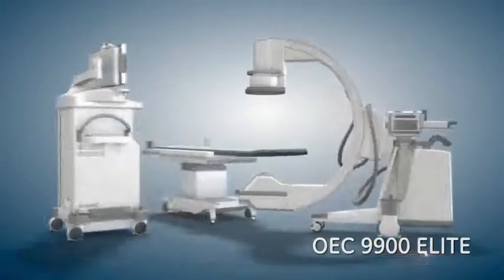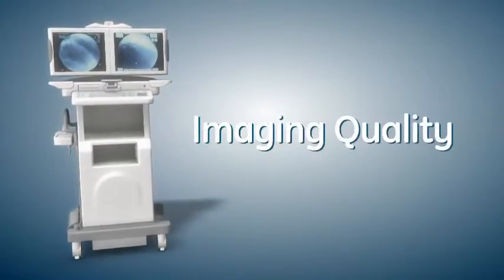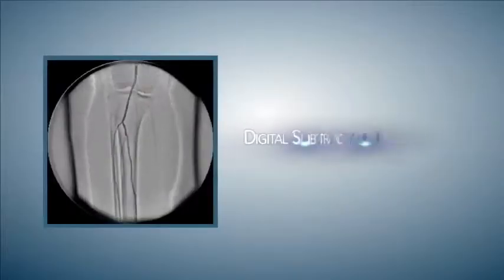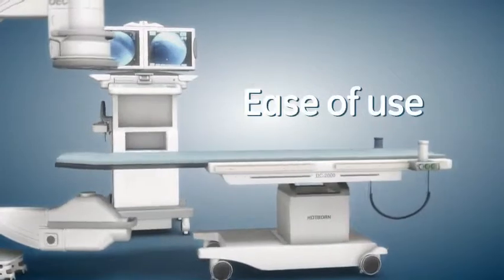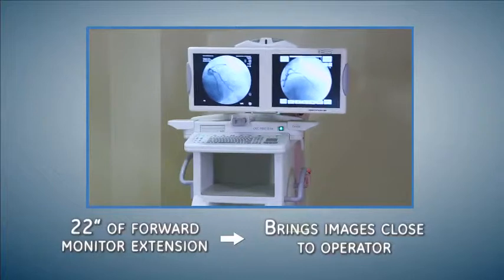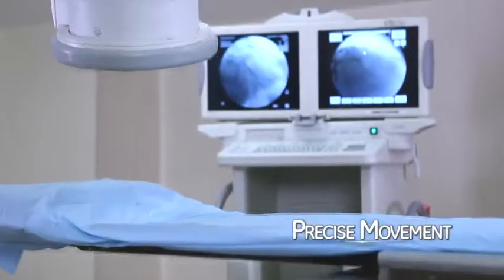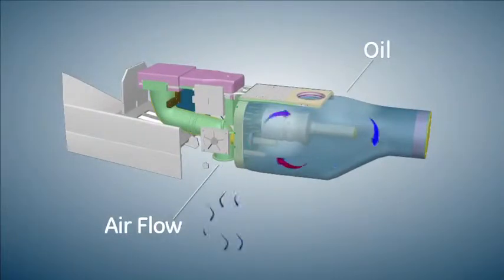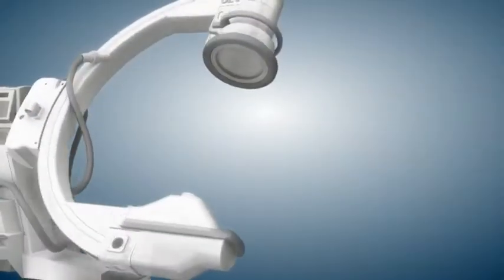GE Product Film